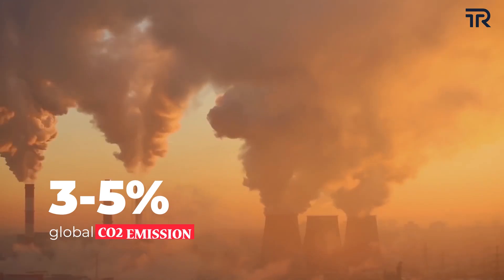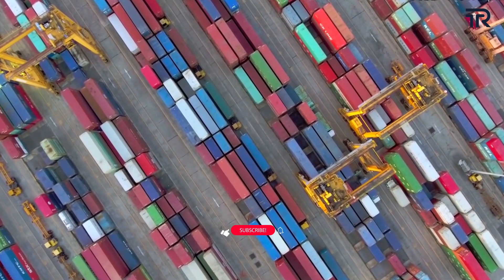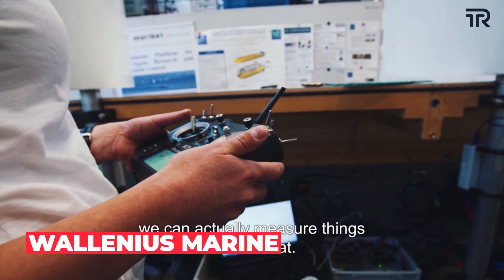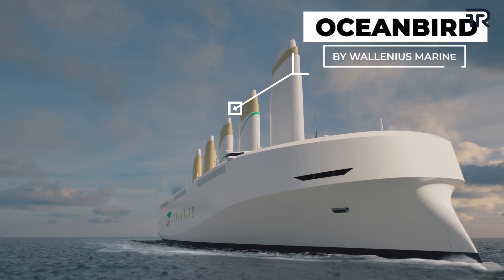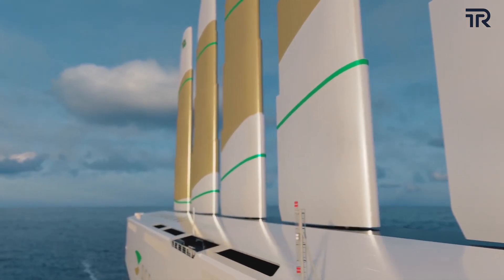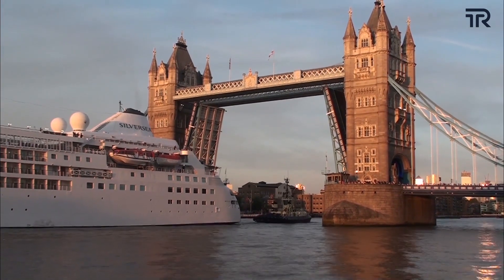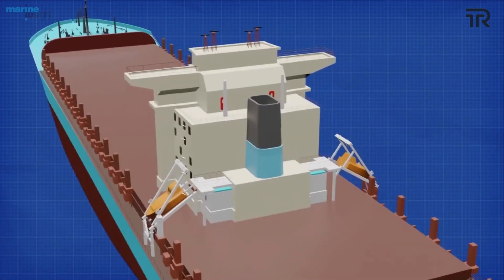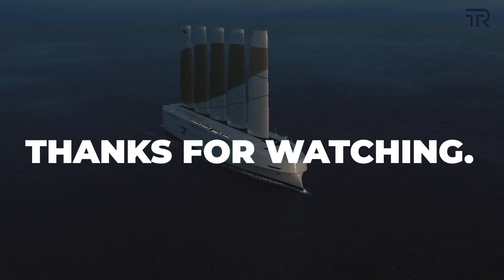Will Wind Power Be Future Of Shipping? | Oceanbird - Sailing 7000 Cars With ZERO-EMISSION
Welcome to the new era of sailing, where we plan to leave the least carbon emission possible, Oceanbird a car cargo by Wallenius Marine is to our rescue. Designed to prove that almost zero-emission shipping is possible.
People have been using wind power to sail and why on the earth can’t that be applied for sailing large cargos. With the development in new technology and next-generation engineering Wallenius marine build Oceanbird which can carry up to 7000 cars under their research project called wPCC (wind-powered car carrier) and in September 2020 the collaboration presented the concept Oceanbird.